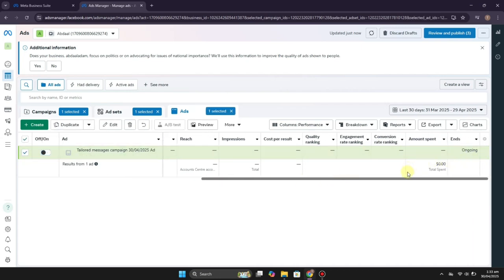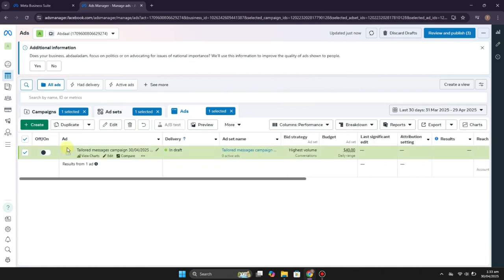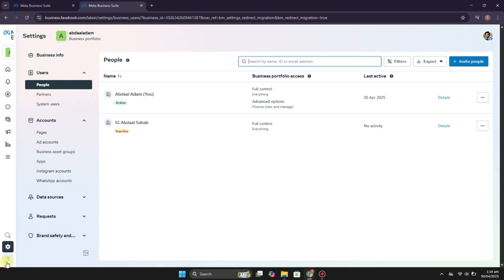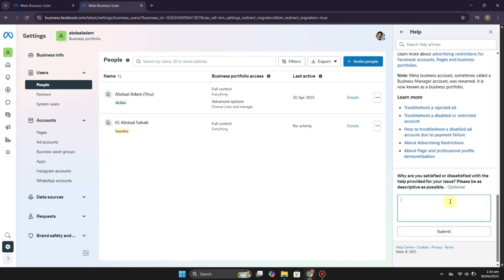Fix a Stuck Instagram Ad in Review – Fast Approval Guide for 2025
Is your Instagram ad stuck in review? Don’t panic—this step-by-step tutorial shows you exactly how to fix it fast.

Learn proven Instagram ad troubleshooting tips used by top marketers to:
✅ Resolve the “Ad In Review” issue
✅ Check for Instagram Ad Policy violations
✅ Edit your ad creatives for quick approval
✅ Resubmit ads and trigger faster reviews

Whether you're a business owner, advertiser, or digital marketer, this guide helps you get your ads approved quickly and back in front of your audience.

👉 Watch now and get your campaigns running again